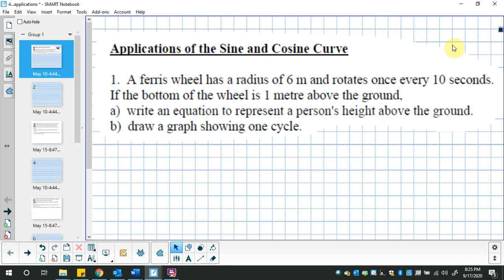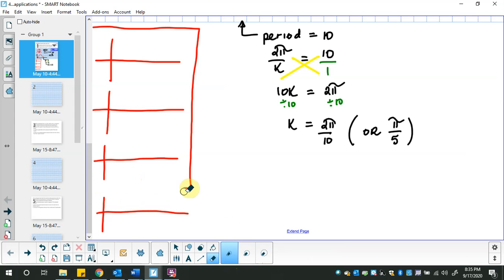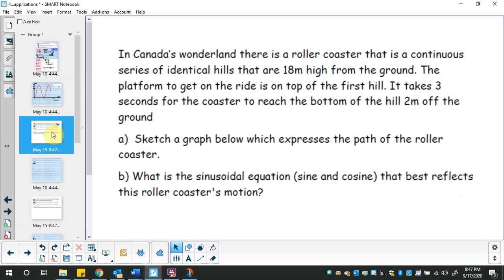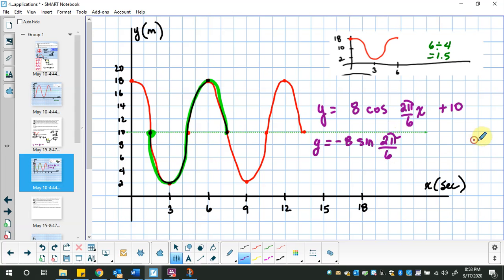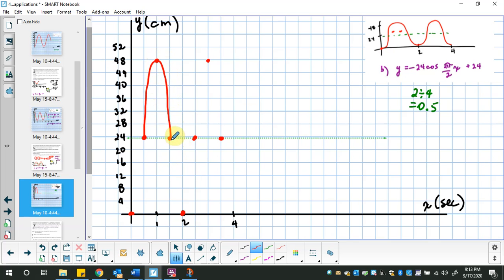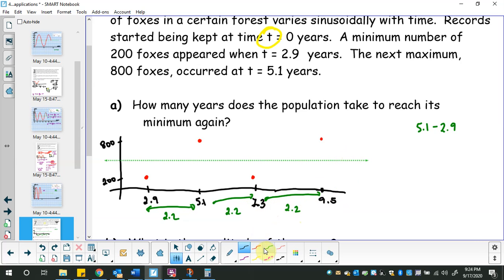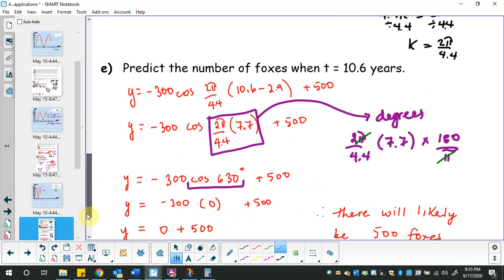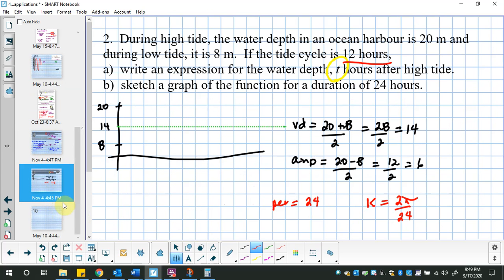applications of trig functions